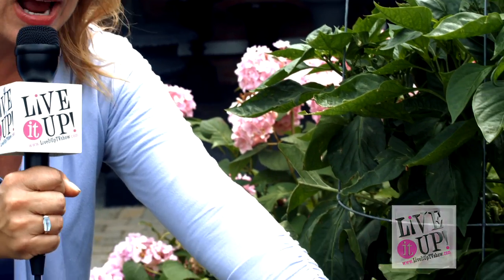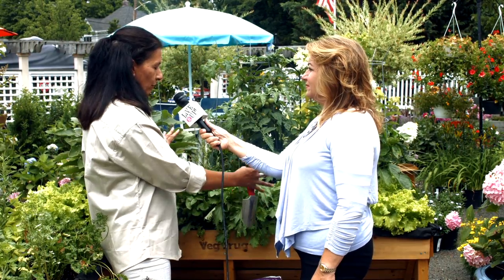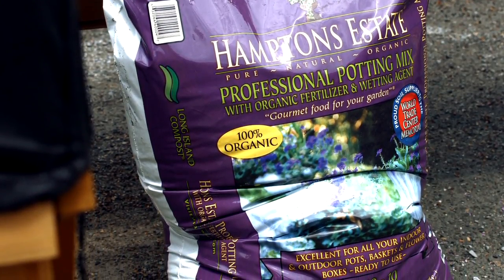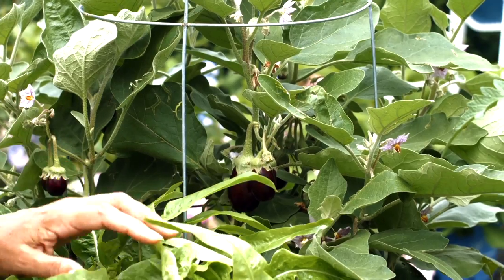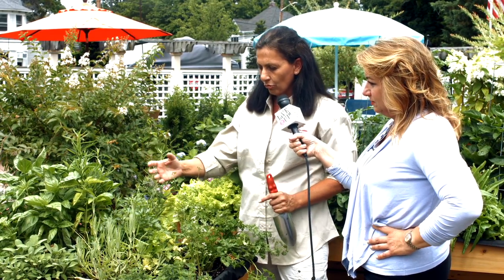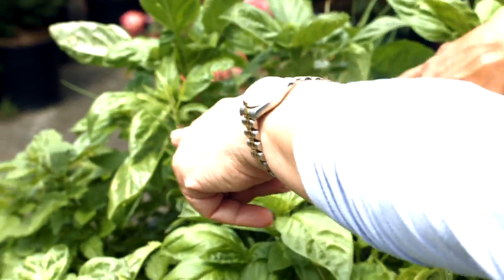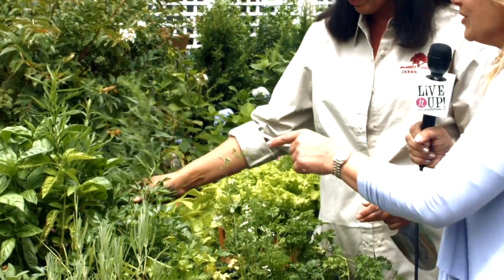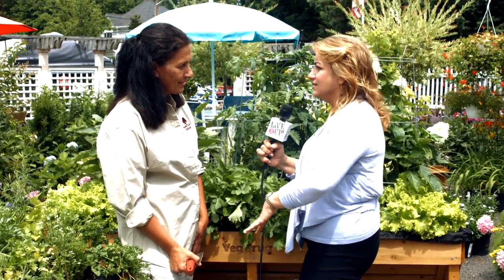Above Ground Gardening with VegTrug at Dodds & Eder HOME on Live It Up with Donna Drake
Donna Drake visits Norma to learn about the advantages of above ground gardening. Modern agriculture today produces more than enough food everyday for affordable prices. The majority of us take this service for granted, but have you ever thought about how this produce gets to your local supermarkets everyday? Over the past few decades in order for farmers and growers have started using pesticides in order to meet the high demand from supermarkets. Pesticides were created to kill living organisms, however they can affect us too.  Which is why in recent years the demand for pesticide free (organic) produce. By growing your own produce in your VegTrug, you can be sure that you are eating organic produce and avoid the potentially harmful pesticides. Or even if you don't grow organic... the delicious treat of having produce right off the vine is divine. Dodds & Eder HOME.